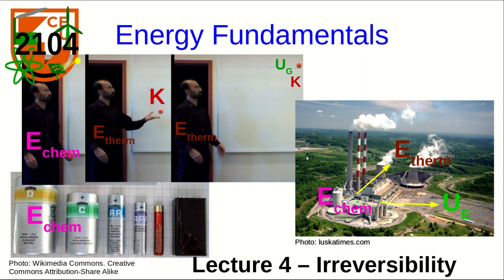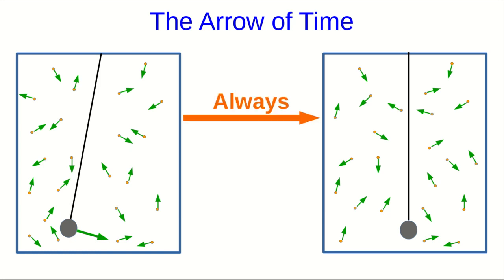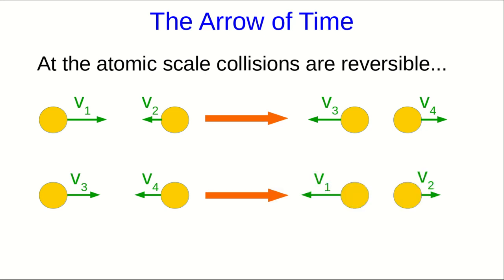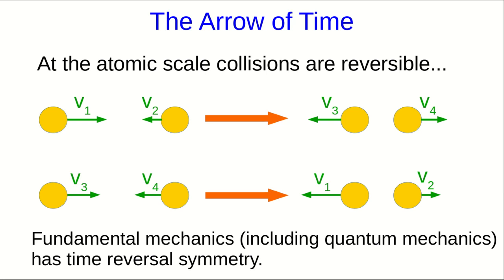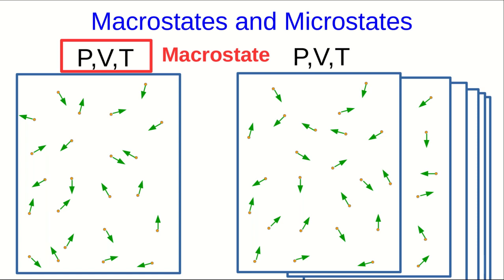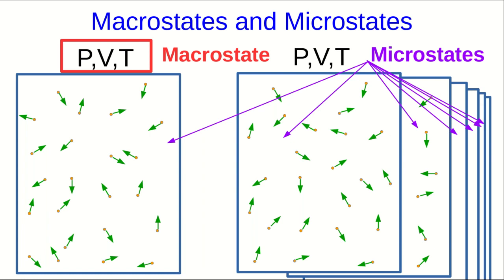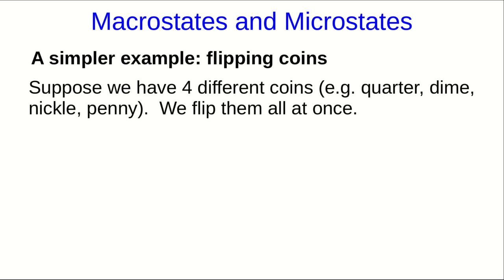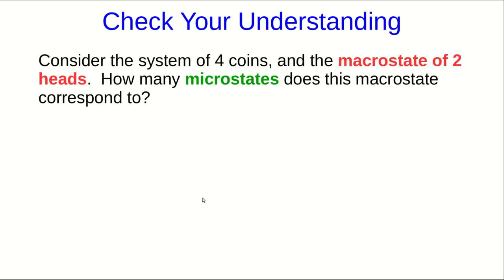CBU PHYS 2104 Energy Fundamentals Lecture 4 - Irreversibility (Part 1)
We start to examine why some processes are irreversible.  We define macrostates and microstates, and think about flipping coins as a simple example of this.